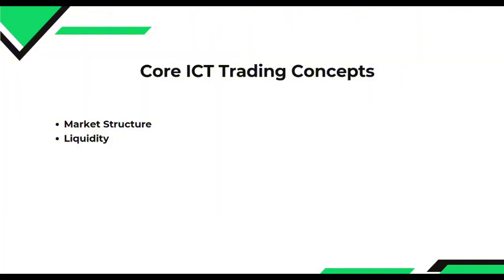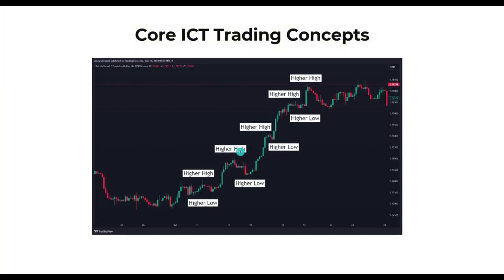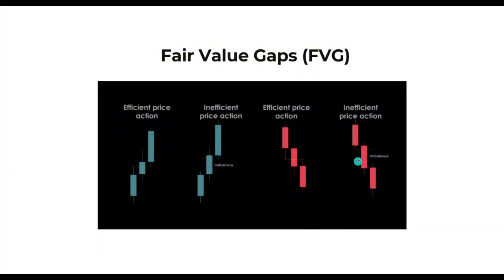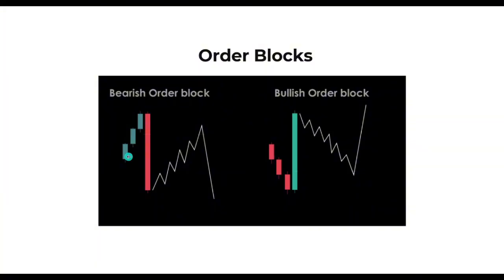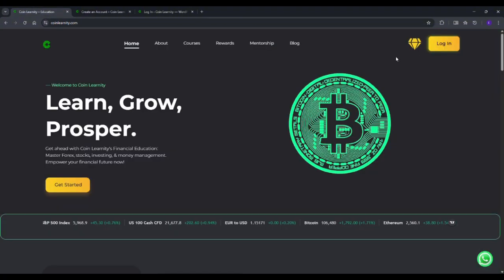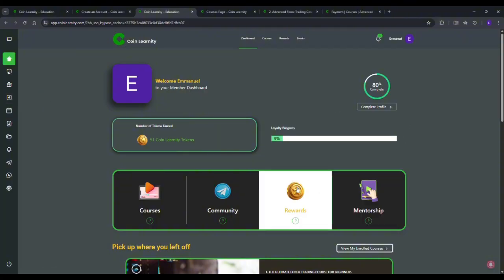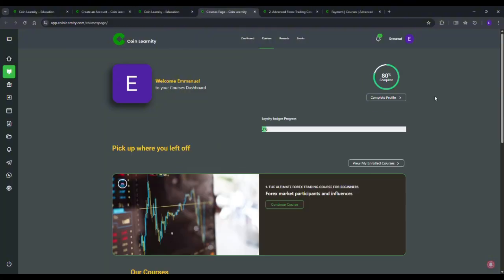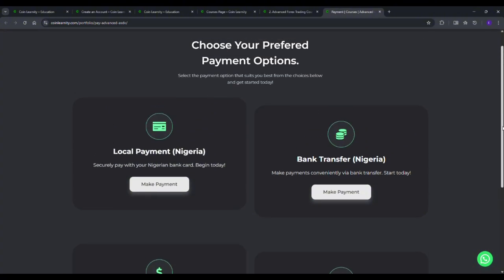Trading Using the ICT Concept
The ICT concept focuses on understanding how the market is moved by institutions. In this video, we break down the core ideas behind ICT trading, including market structure, liquidity, and institutional price behavior—explained in a simple and practical way.

This lesson helps traders understand why price moves, not just when to enter a trade.